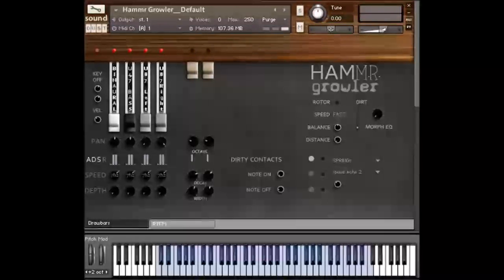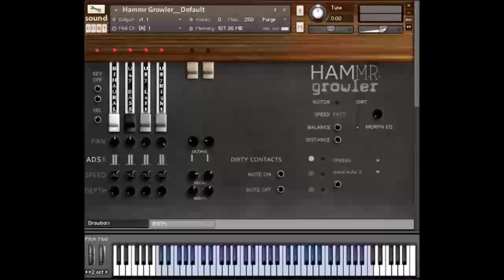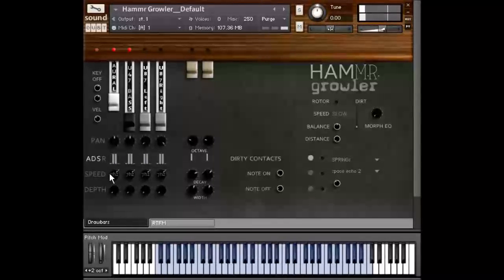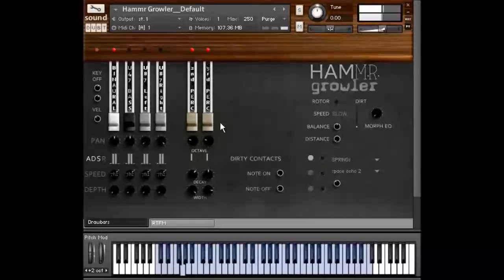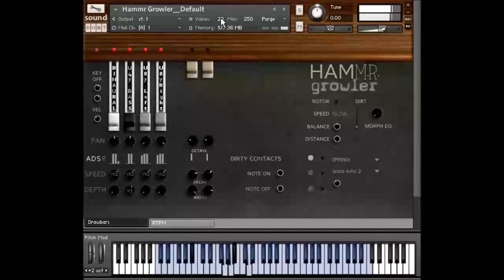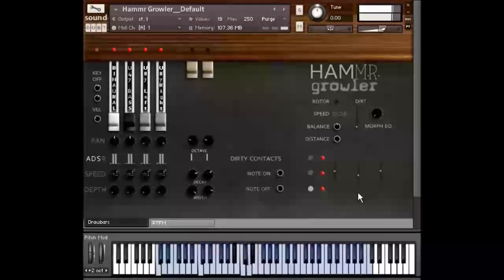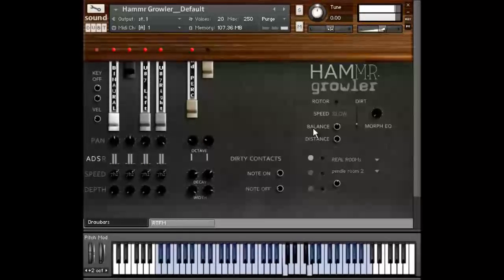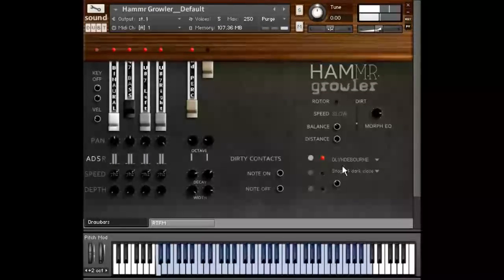Hammr Growler_walkthrough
Part of the Hammr trilogy by Sound Dust, Hammr Growler is a 3GB sample set of Oasis/Sheryl Crow/Noel Gallagher keyboardist Mikey Rowes' full tilt 1959 tonewheel organ.

...please excuse my popping : )